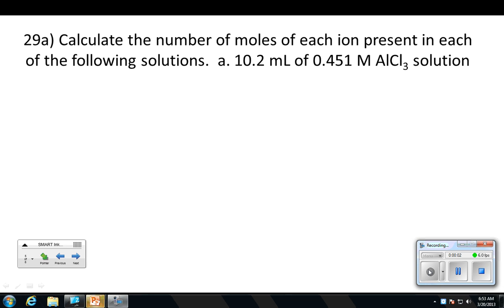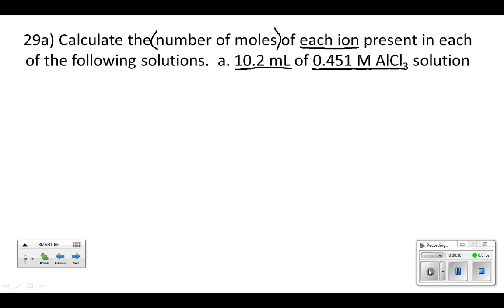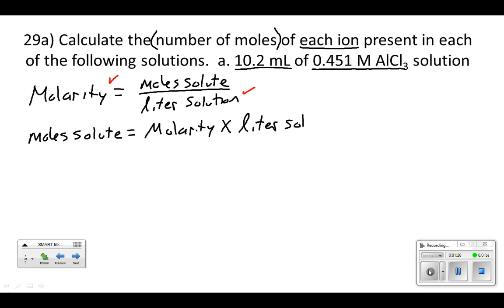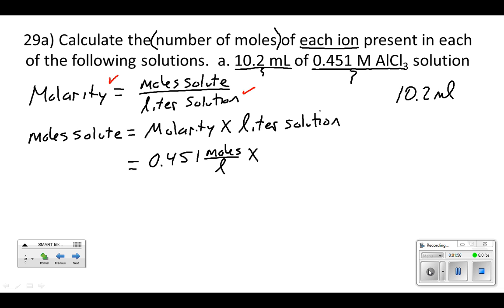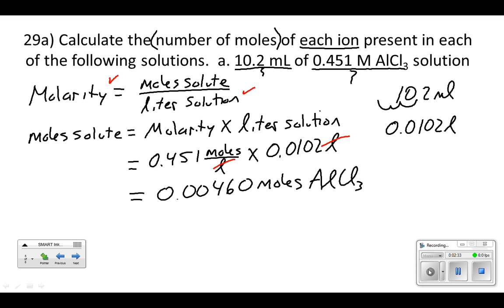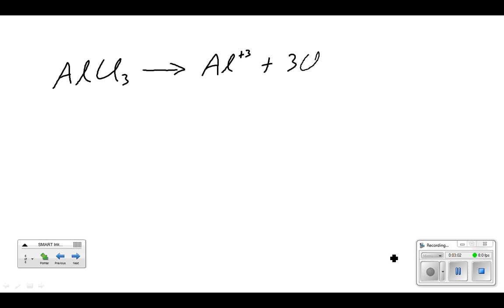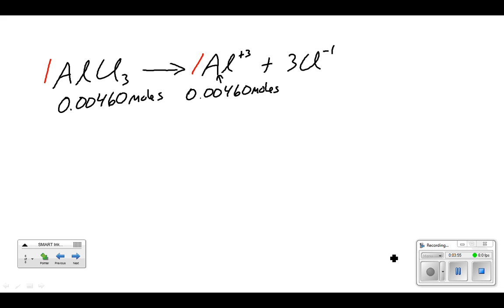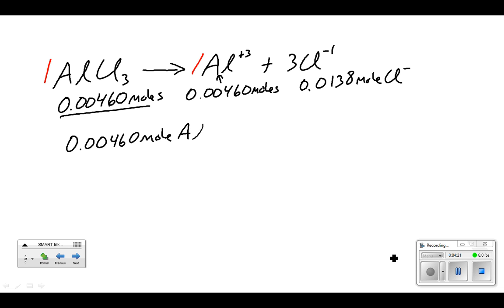Molarity of Ions II